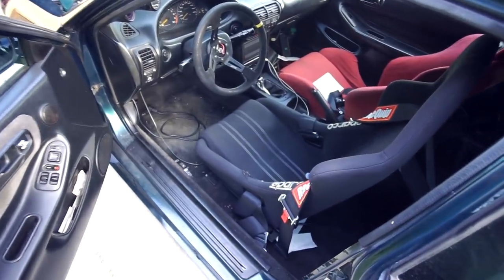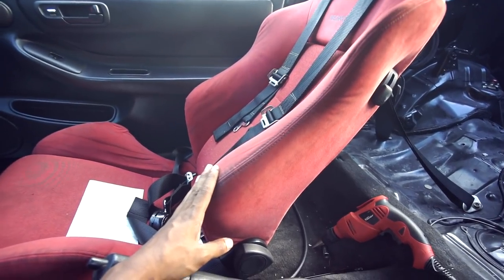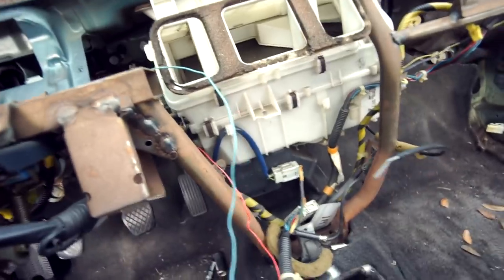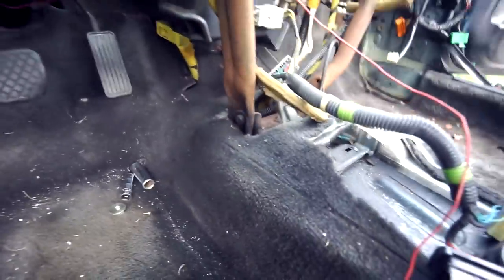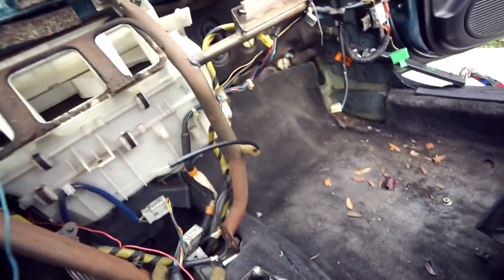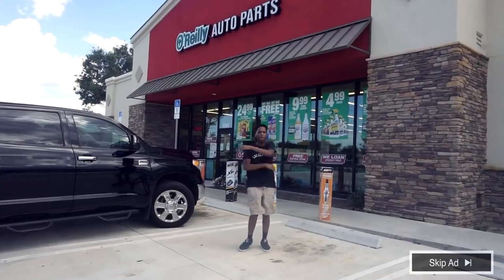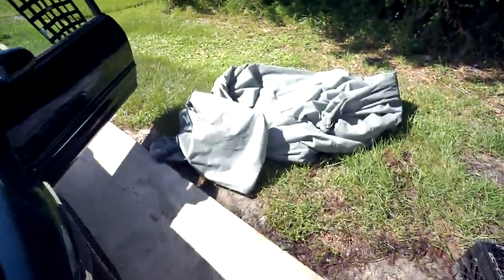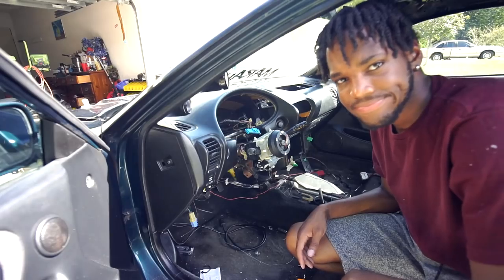It's ABOUT TIME I did this...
Welp... the time has come. eskeddddit